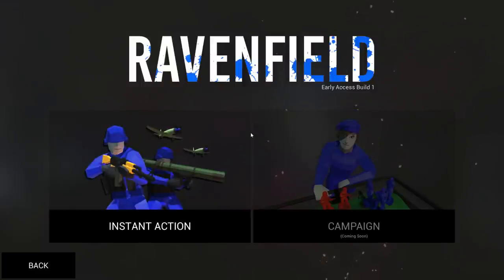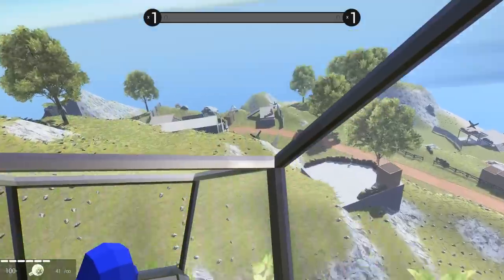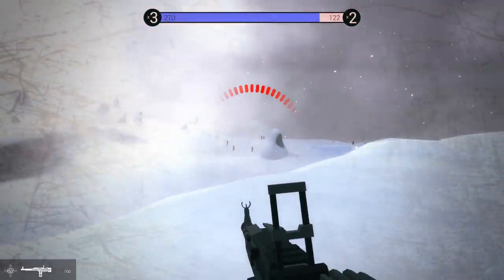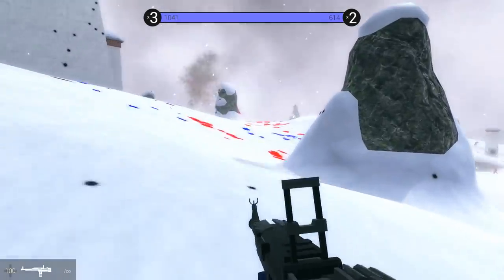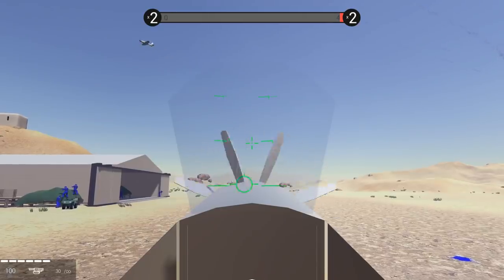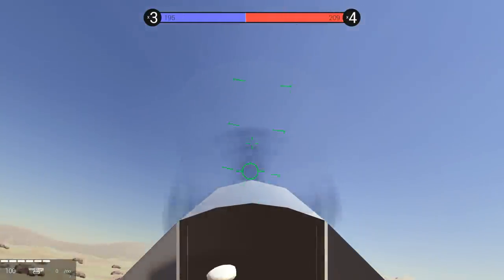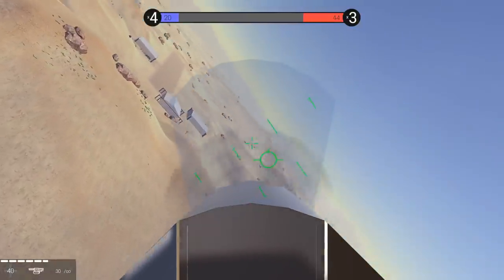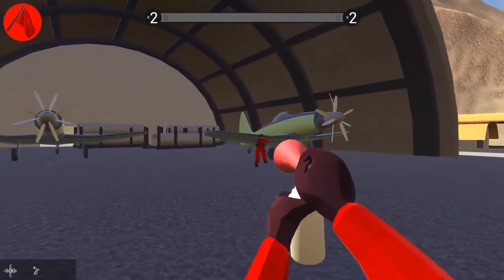Ravenfield PLANES vs HELICOPTERS! What's Ravenfields BEST Vehicle?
Ravenfield Funny Moments Gameplay!  Is the Plane or the Helicopter the Best Vehicle in Ravenfield?  (Ravenfield Beta 6 Early Access Ep 7)

More info on Ravenfield's Release Date and Steam Download can be found below.

About Ravenfield:
Fight upon the Ravenfield together with your Blue allies! Take down those pesky Reds using helicopters, tanks, guns, and active ragdoll physics!

Ravenfield is a singleplayer game in the vein of older team-vs-team AI shooters. The game is designed to be easy to pick up and play, but also rewarding for all skill levels!
Key Features
Easy-to-pickup, singleplayer mayhem
Fight as infantry, or in ground vehicles, aircraft, or watercraft
Active ragdoll physics combines tactical strategies with a sprinkle of silly fun
The number of combatants is only limited by what your computer can handle!
Damaged soldiers drop team-colored blood splats, indicating where battles have taken place
Development Roadmap
Ravenfield is being developed as an early access game, with major content updates scheduled to be released every 4-6 weeks. Additionally, minor updates may be distributed via a beta branch for those who do not fear slightly more buggy releases.

While some content, such as new weapons, vehicles and maps will be released on a regular basis, other key features will be added roughly in the following order:
Custom map support
Steam Workshop integration
AI Commanding
Campaign mode
Custom vehicle support
Custom weapon support

Baron